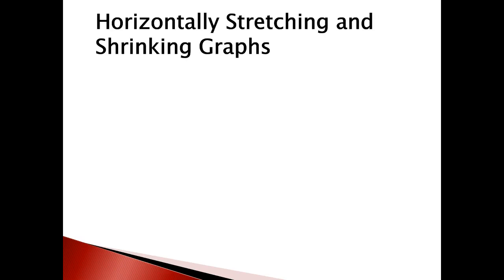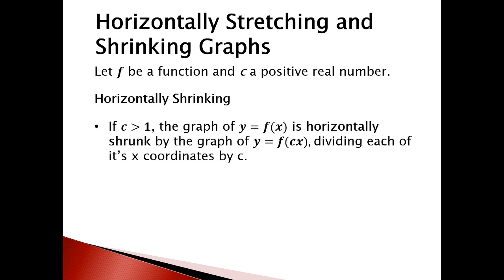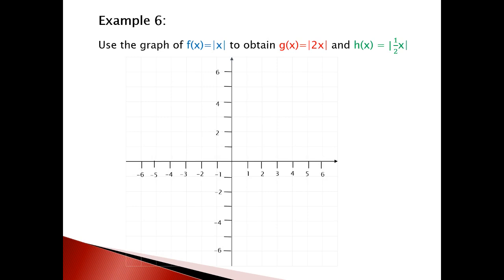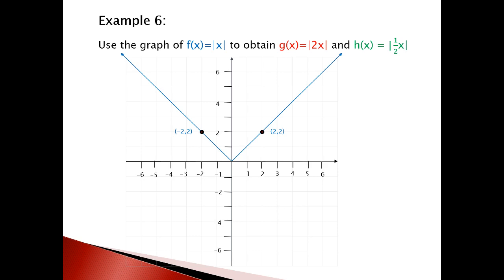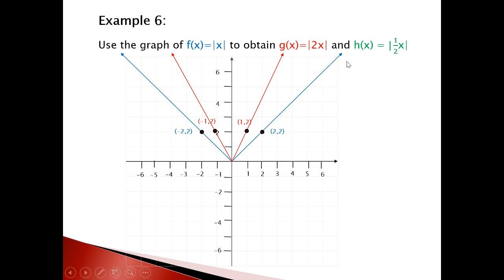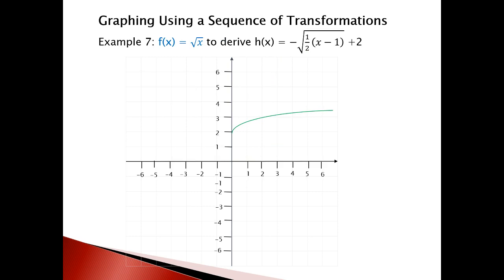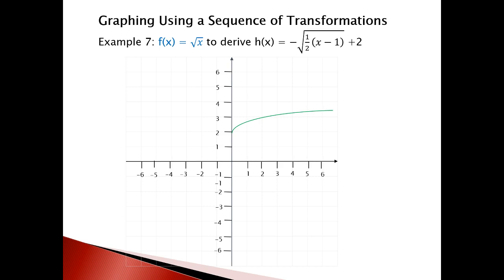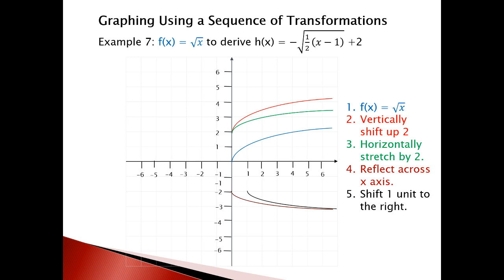1320 2 5 Transformations of Functions 3